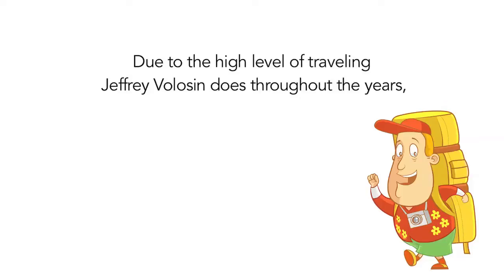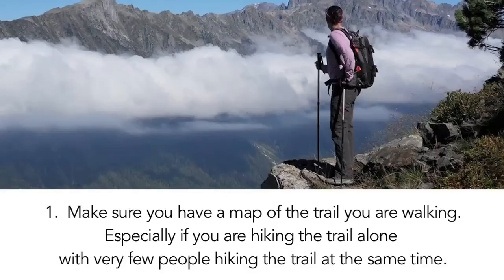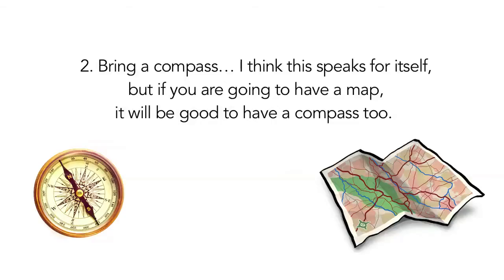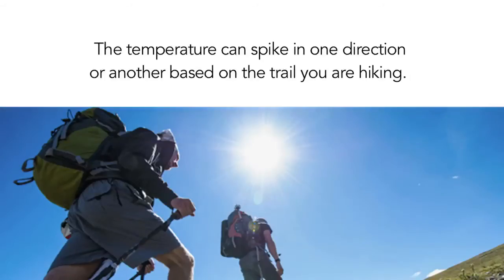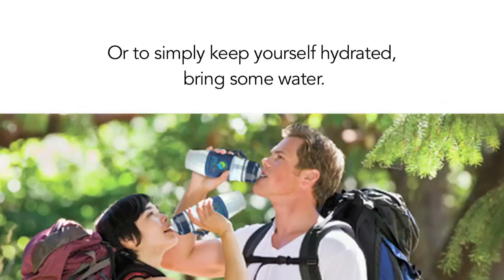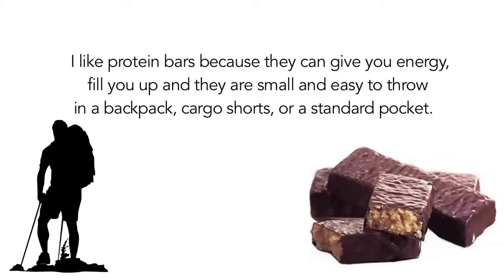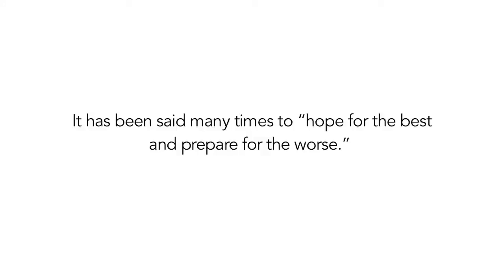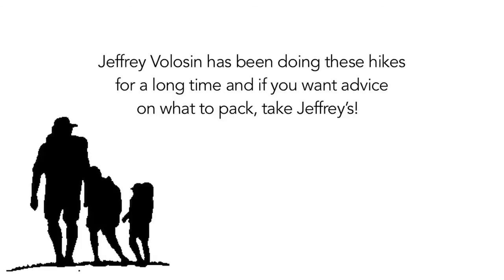Jeffrey Volosin Hiking Trails USA Hiking Supplies Part 2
Jeffrey Volosin described the first five of ten supplies every hiker should have in their backpack when they go on a hiking trip.  We have broken these ten supplies into two different videos.  Please see part 1 when you get a chance to see what the first five supplies Jeffrey explains you want to have with you on a hike.